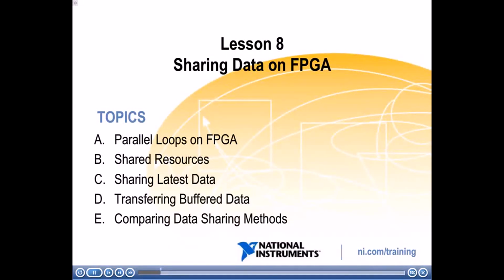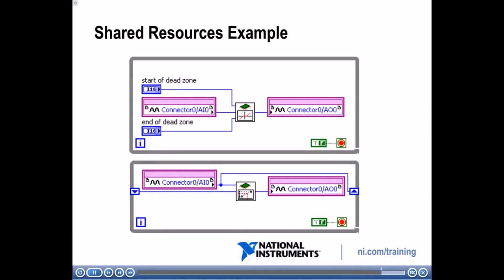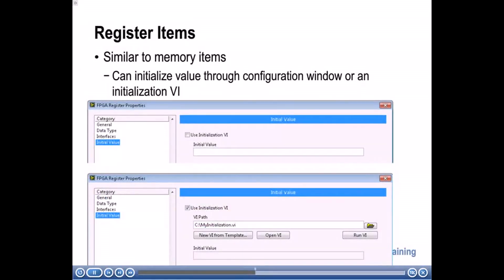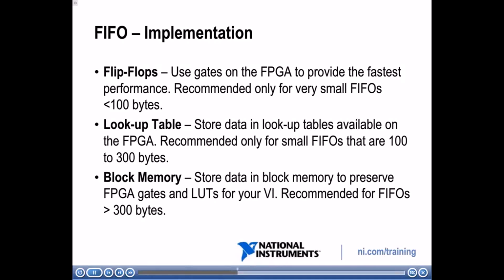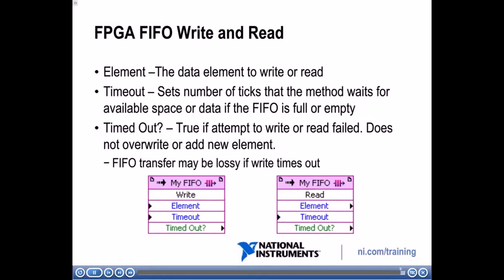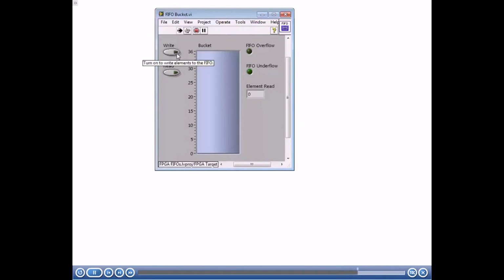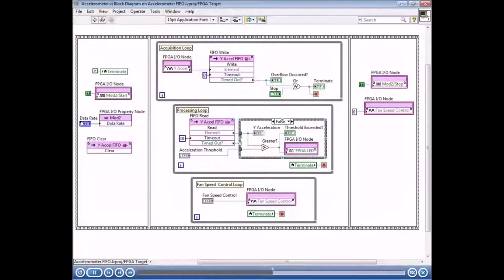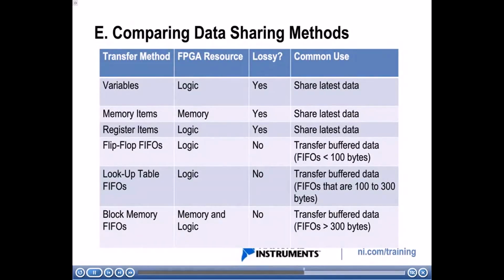NI LabVIEW FPGA | EP-08 | FHD